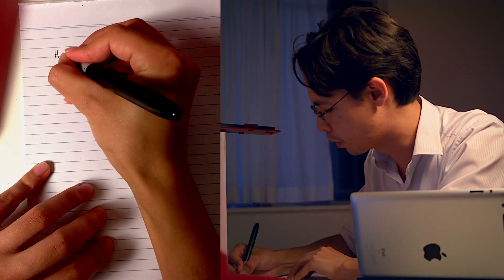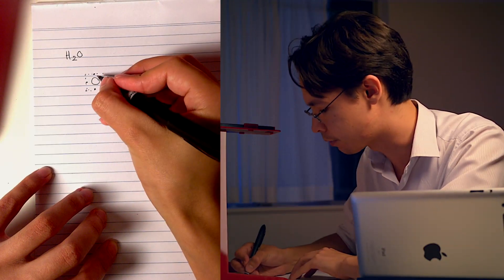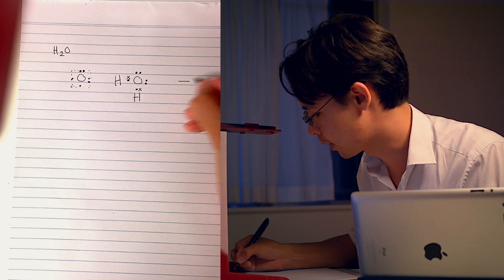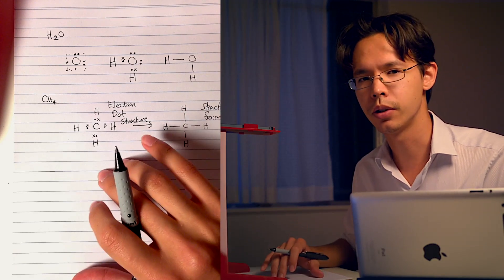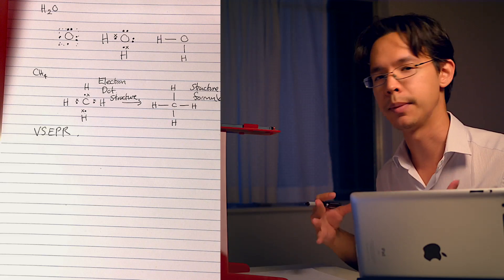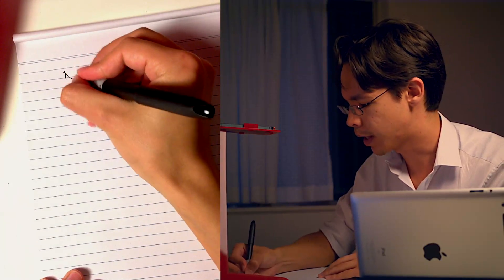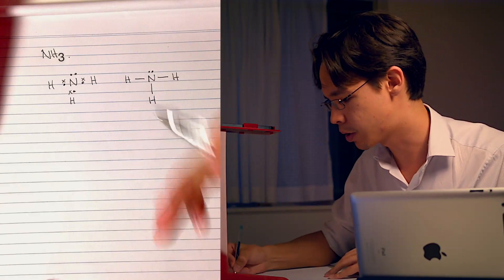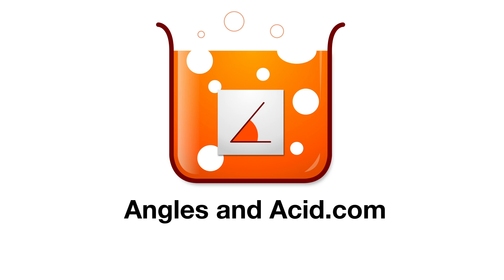Electron Dot Diagrams & Molecular Shapes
In this video I show how to do some Electron Dot Diagrams of simple molecules, and then apply the VSEPR theory to determine their 3-Dimensional Shapes.